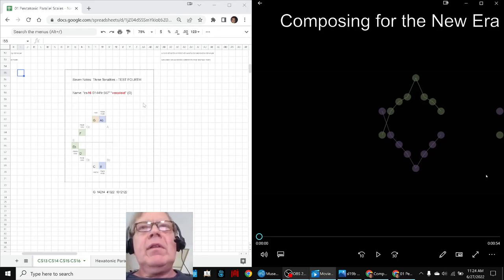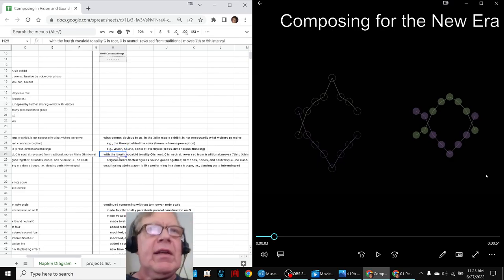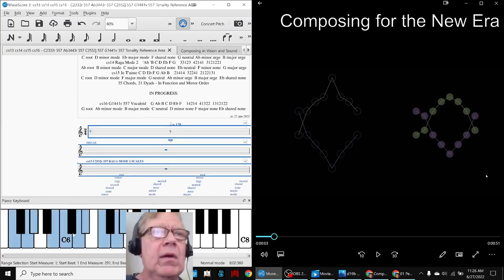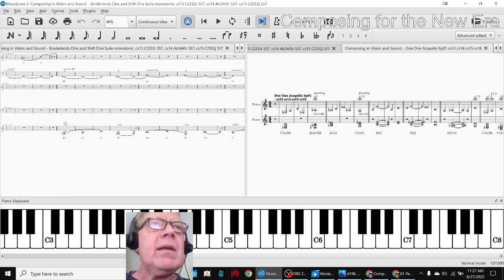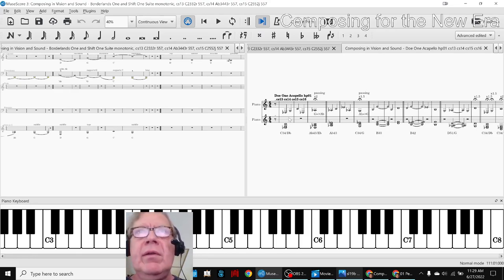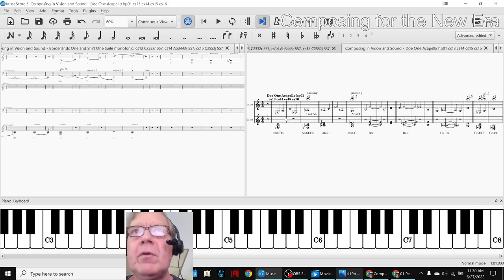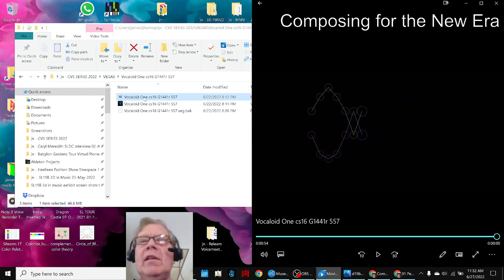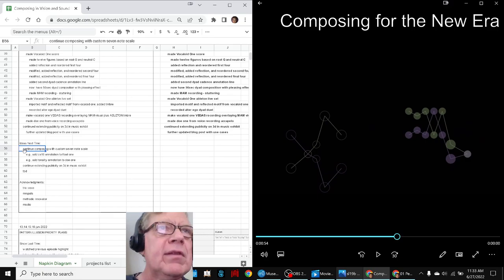Composing in Vision and Sound 17 RAGA RESEARCH META DOE Stream Highlight 27 Jun 2022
custom scale 16 is developed; vocaloid one and doe one composed